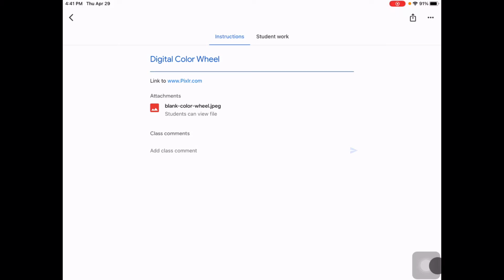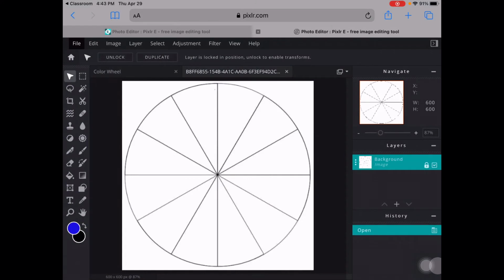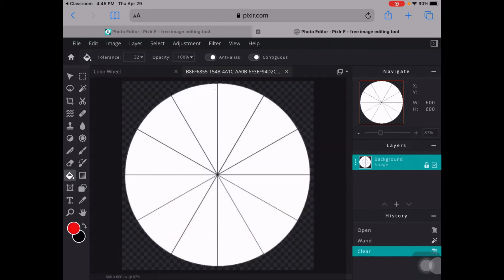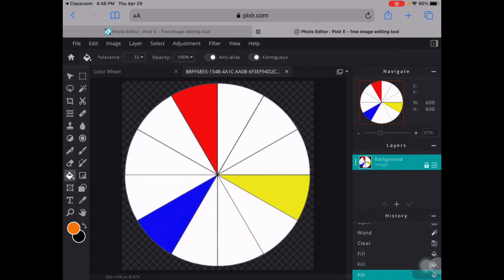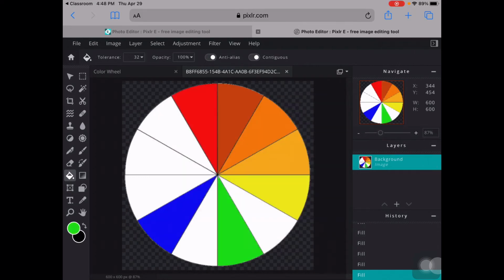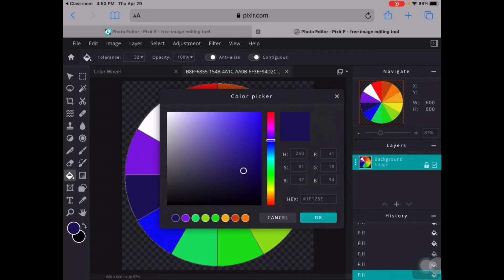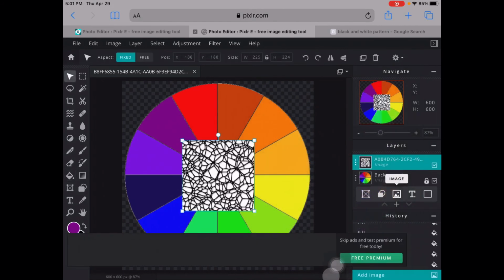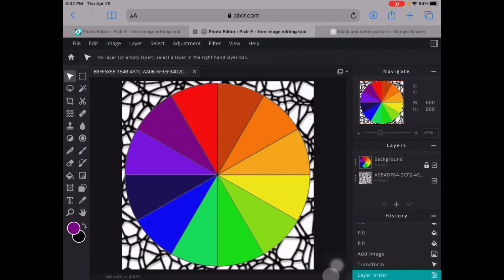Digital Color Wheel